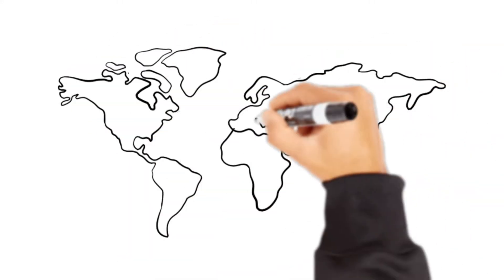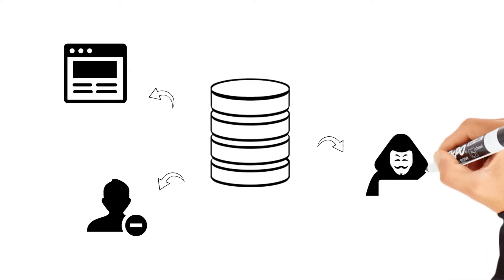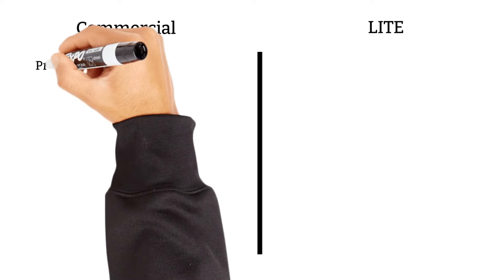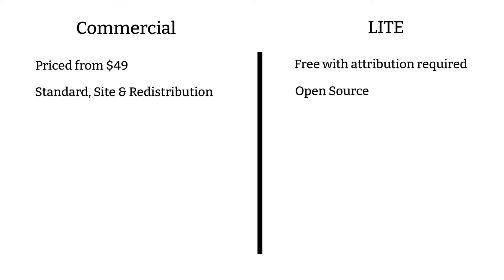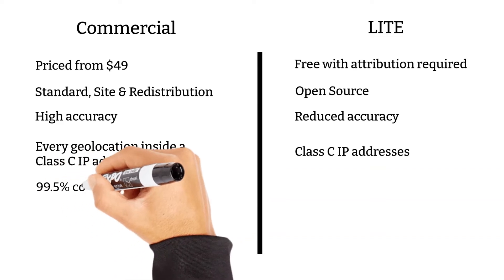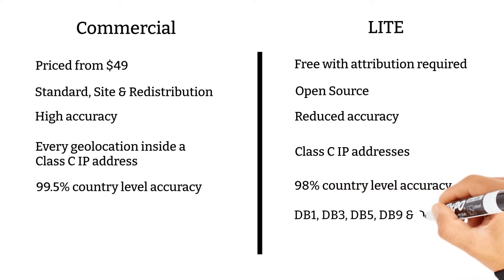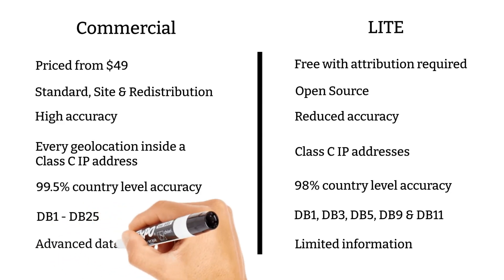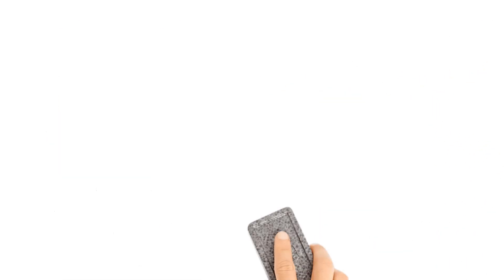IP2Location IP Geolocation Database: Differences between Commercial and LITE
This video discusses what is IP2Location IP Geolocation Database and what are the differences between IP2Location Commercial Databases and IP2Location LITE Databases.

**Useful Resources**
[IP Address Lookup Demo]